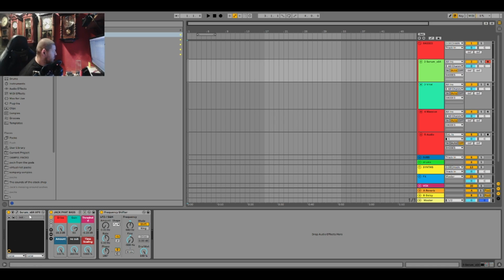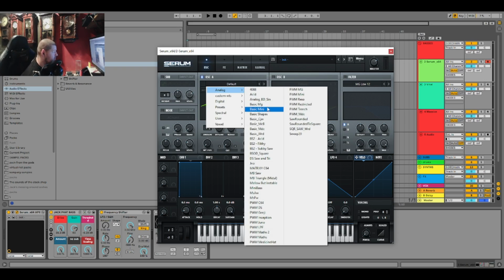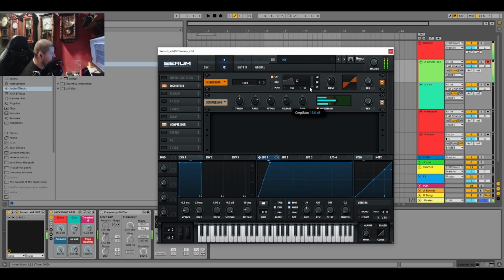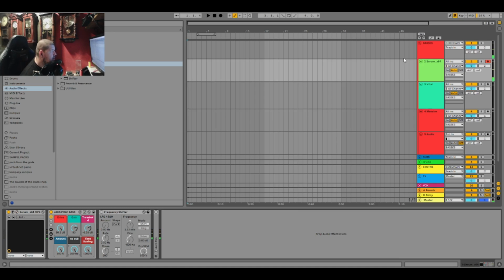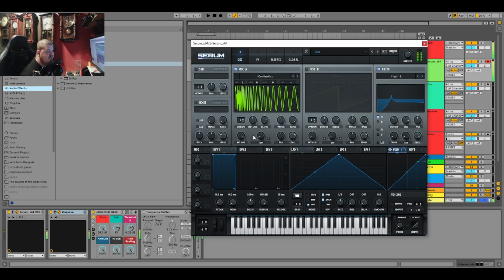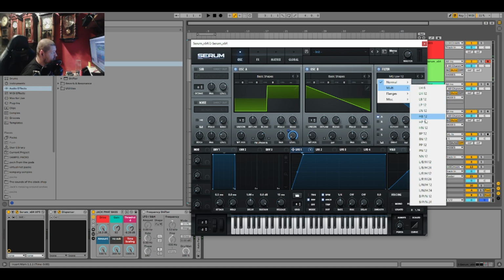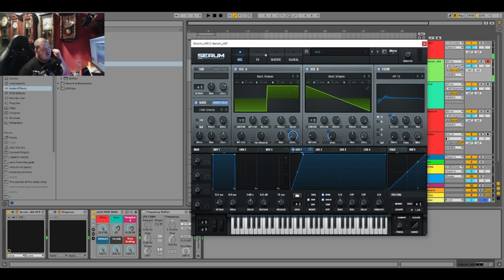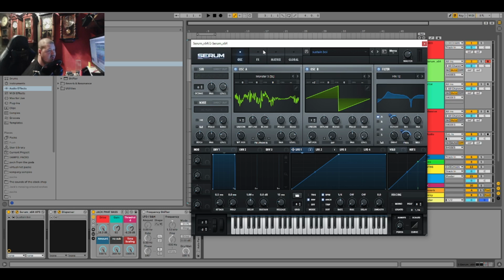ALL ABOUT SUSTAINS WITH T1M3K33P3R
WAAAAAAAAAAAAAAAAA